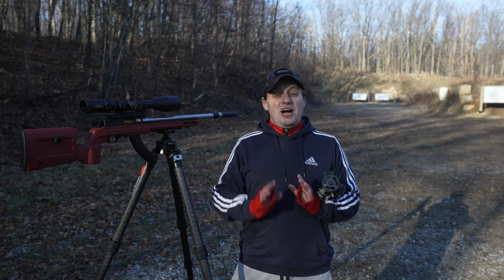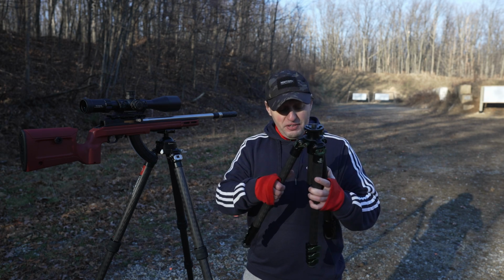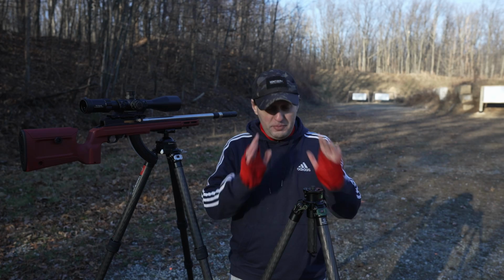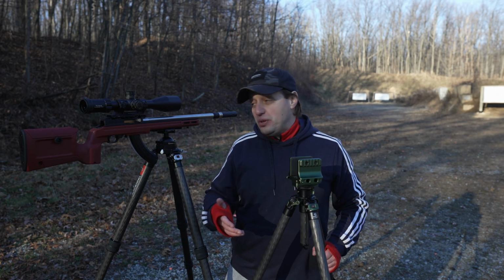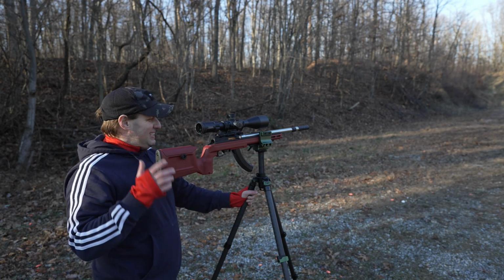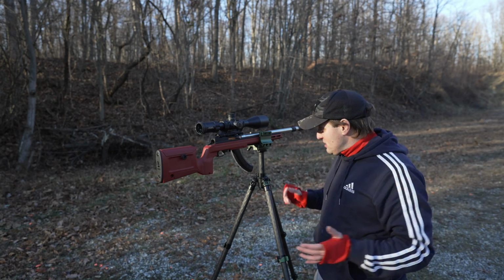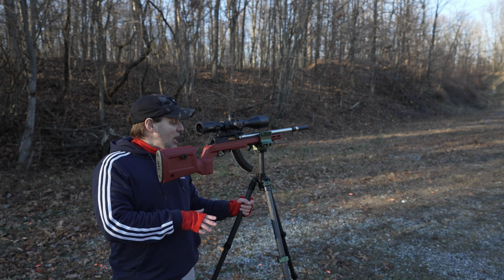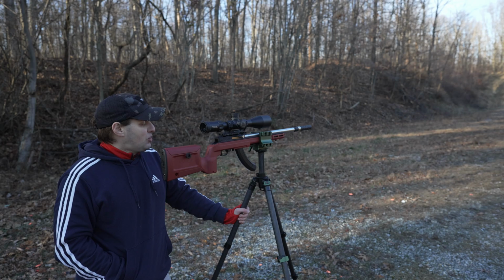Sunwayfoto TL-2840-CC - Terrific Spotting Scope or Shooting Tripod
In this video we take a deep dive into the TL-2840CC tripod by Sunwayfoto.

Visit the Slav Guns storefront on Amazon to get Idea Lists and videos on the gear I use.

Find all your precision rifle shooting accessories and optics at Anarchy Outdoors!  Exclusive discounts for Squat Squad, channel members!